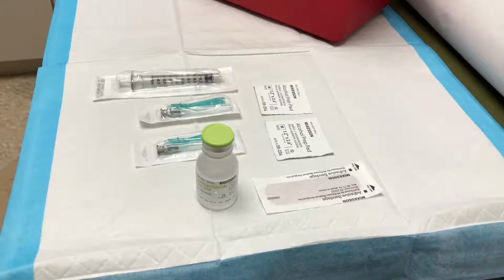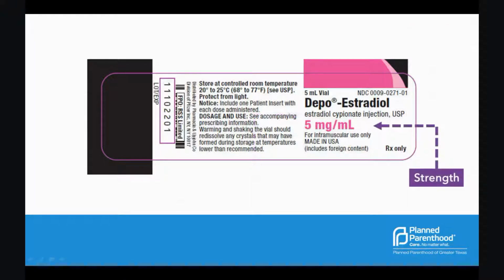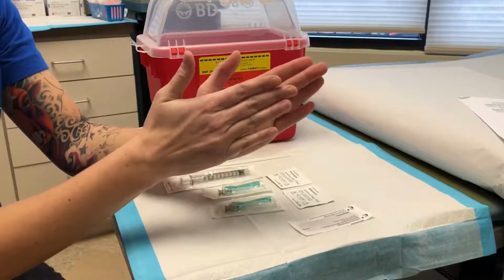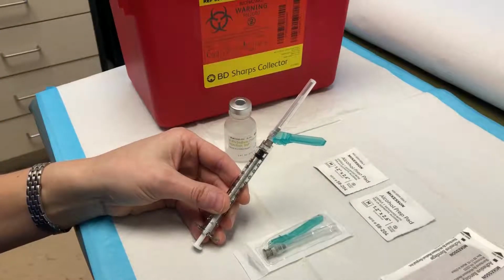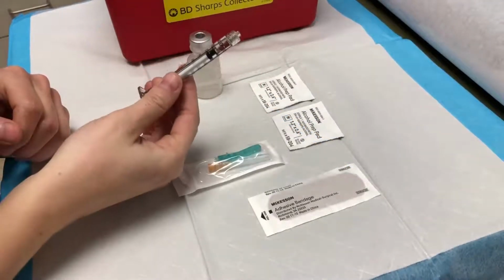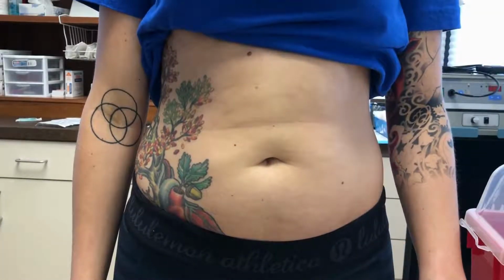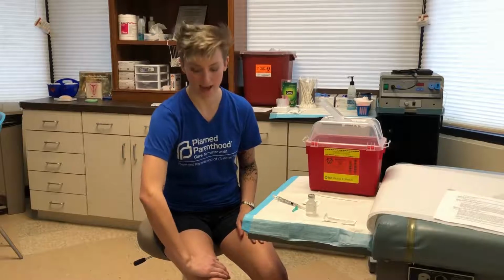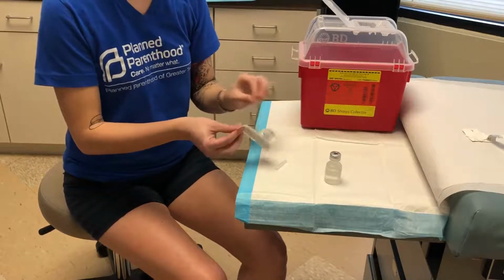How to perform a subcutaneous self-injection.